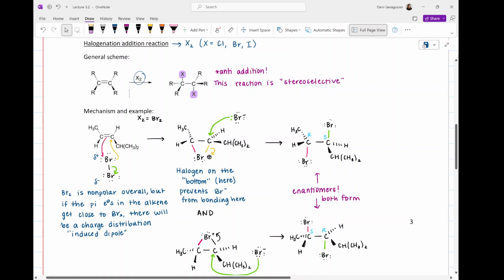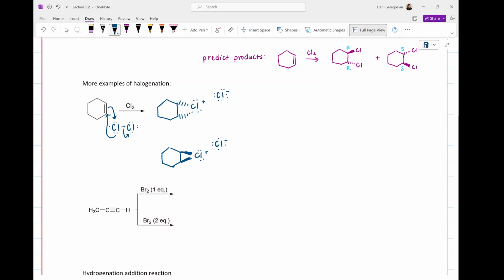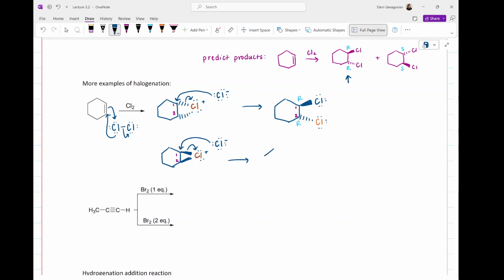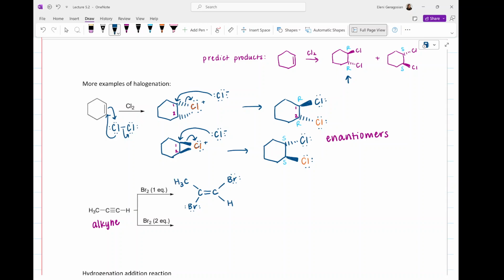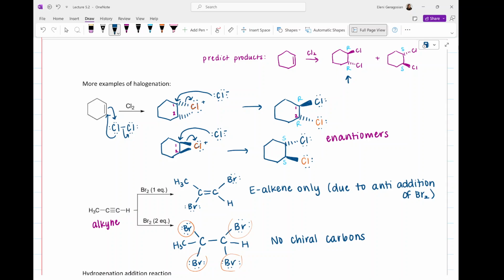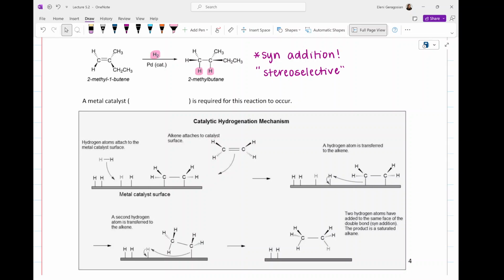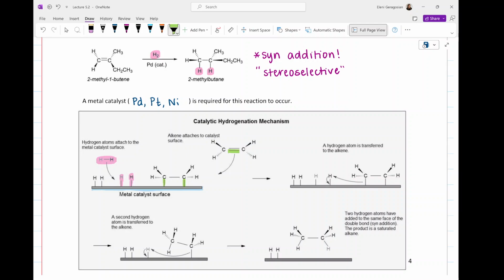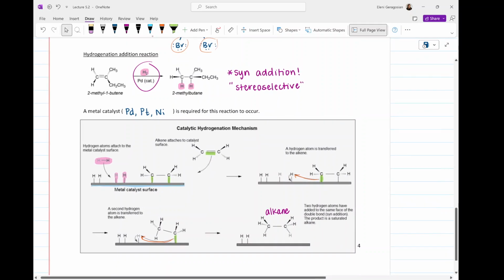Week 14 Online Lecture